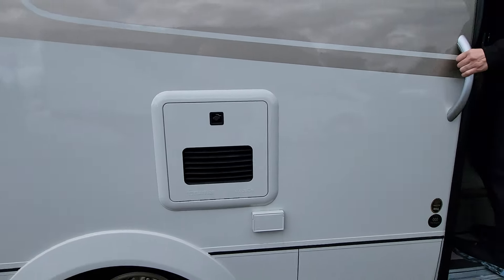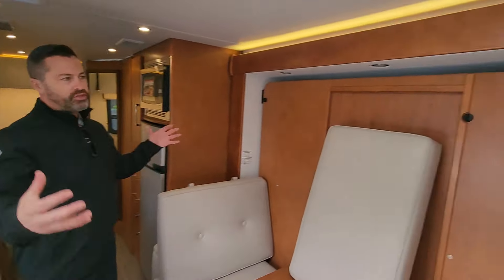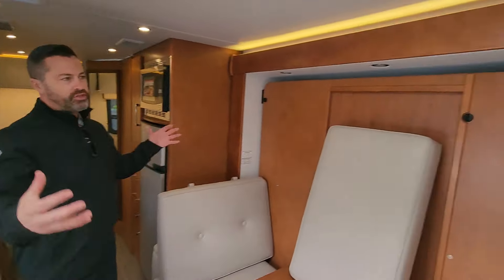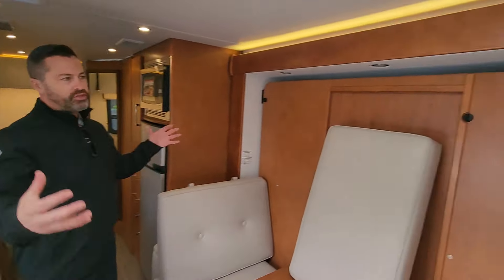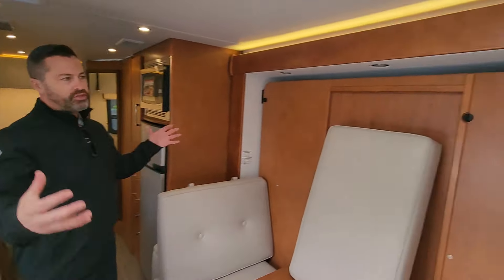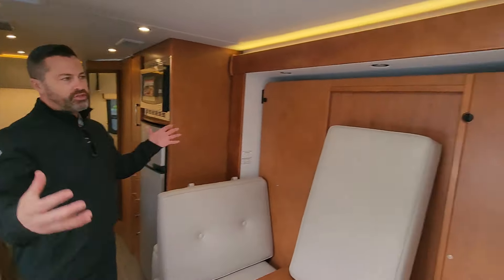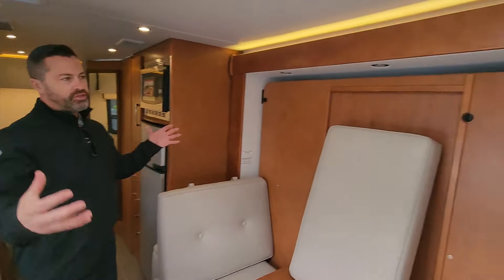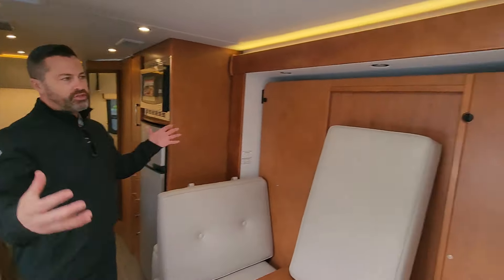Pre-Owned 2019 Leisure Travel Unity U24FX Sandy, OR - 22516TBC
Leisure Travel Unity Class B+ diesel motorhome U24FX highlights:

Murphy Bed
Flexible Door
Sectional Sofa
Adjustable Ottoman
Smart LED TVs

Don't waste another moment on boring and dull travels when you can take exciting and unexpected adventures whenever you desire with this Unity Class B+ diesel motorhome! The spacious interior living areas are made possible by the addition of the single slide that houses a large Murphy bed which can fold up during the day to allow you to easily lounge or dine. You will also be impressed by the unique rear living space with its sectional sofa, adjustable ottoman, and flexible bathroom door that will fold inward or outward depending on where you need the extra space. With the two wardrobes, bathroom medicine cabinet, and large pull-out pantry, there is no doubt that you will be able to find storage space for all of your belongings.

 The perfect union of quality and dependability has been created with the Unity Class B+ diesel motorhome from Leisure Travel Vans. The Unity combines sleek European design and relentless comfort to bring you the perfect traveling home. Forget about the hassles of enlisting hotel reservations and hit the open road with an open schedule! No matter where your adventures may lead, you can be certain that when you travel with a Unity motorhome, all the comforts of home, like a water filtration system, a 16,000 BTU furnace, and a 15,000 BTU air conditioner, are waiting for you right inside. You'll find plenty of storage space both inside and outside of the Unity, so bring along everything you need to make your time away from home the most memorable.